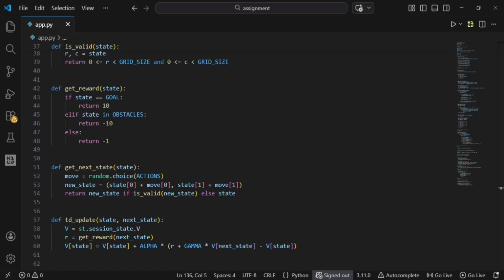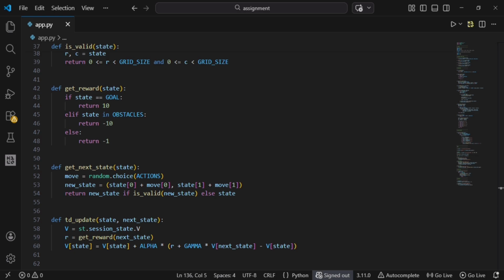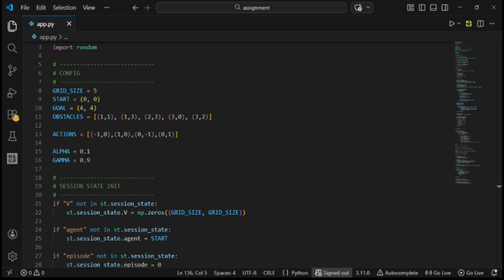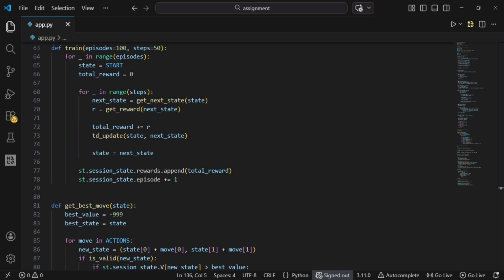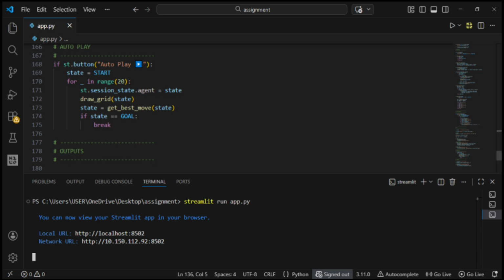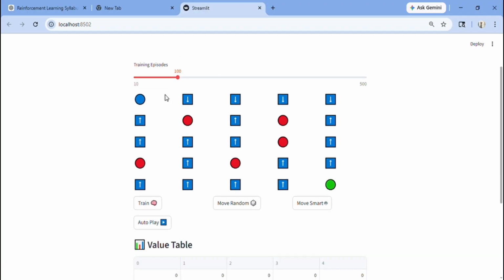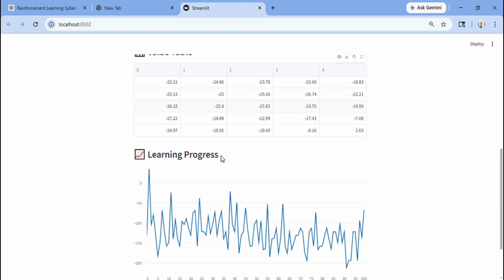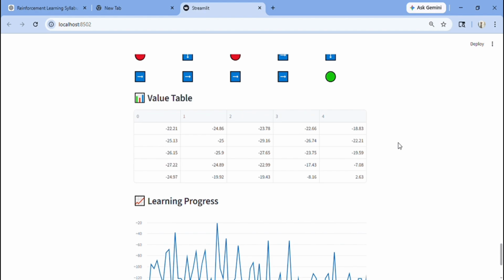“TD Learning Explained with Grid World | Reinforcement Learning Project 🎮”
🎮 This video demonstrates Temporal Difference (TD) Learning, a key concept in Reinforcement Learning.

In this project, an AI agent learns how to reach a goal in a grid world environment by updating its knowledge step-by-step using rewards.

🔹 Features:

- Grid World Simulation
- TD Learning Algorithm Implementation
- Policy Visualization using arrows
- Learning Progress Graph
- Auto-play of learned path

🧠 Concepts Covered:

- Reinforcement Learning Basics
- State, Action, Reward
- TD Update Rule

💻 Built using:

- Python
- Streamlit

📌 This project is ideal for students learning AI, ML, and Reinforcement Learning.